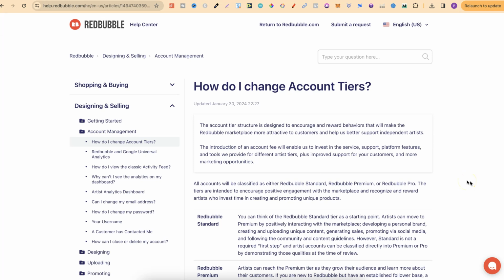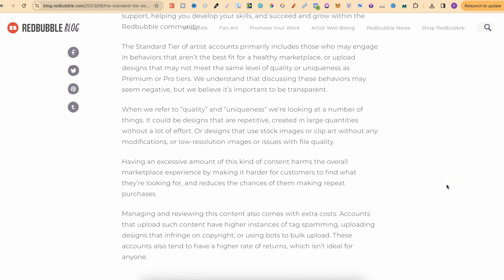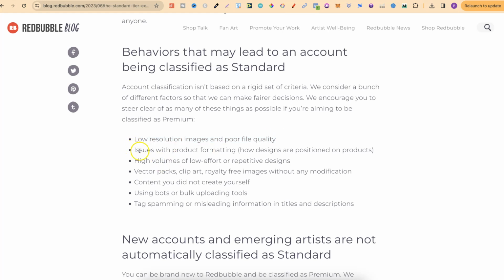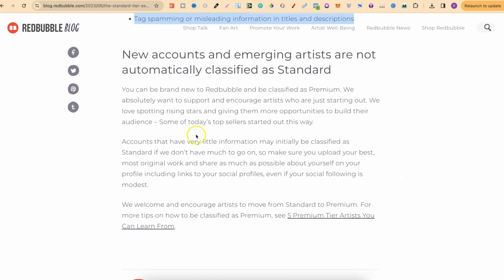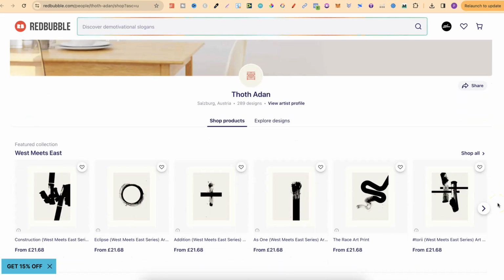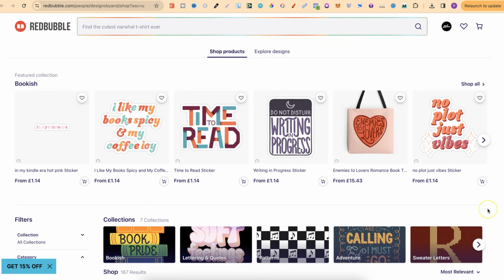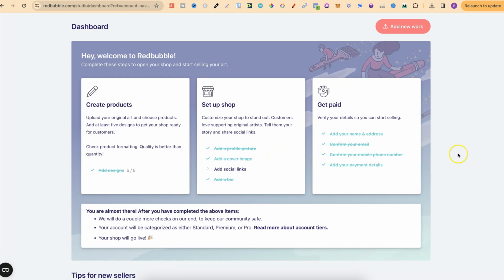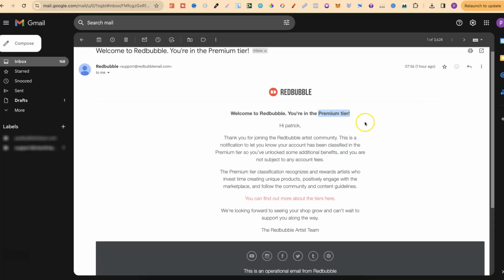How I Got a Premium Redbubble Account In Less Than 24 Hours!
Today I share how I created a brand new Redbubble store and got classified as a premium account straight away!